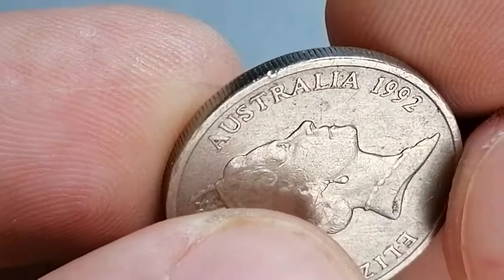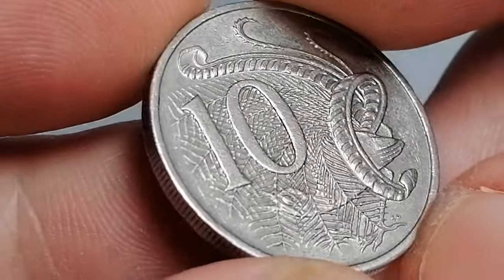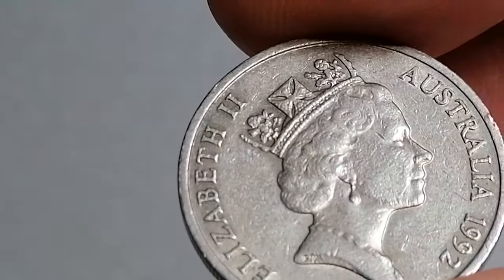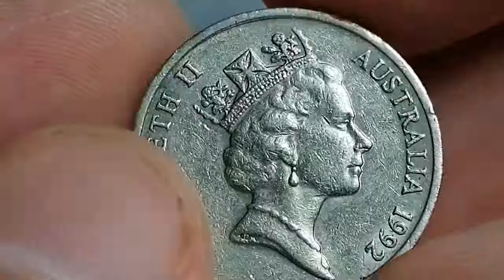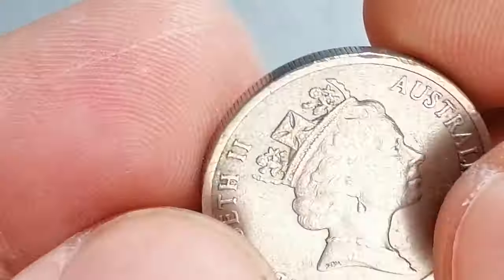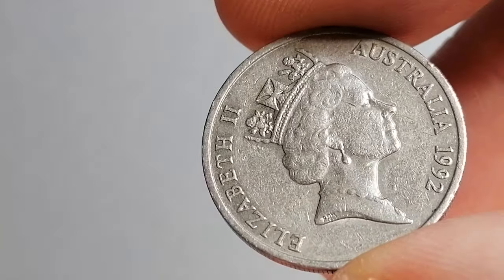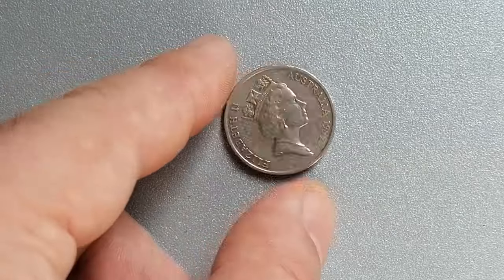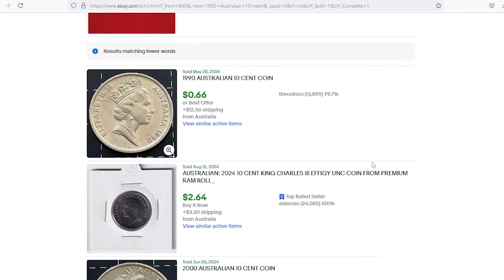Amazing 1992 Elizabeth II 10 cent: What Is The Real Market Value?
Curious about the market value of the amazing 1992 Elizabeth II 10 cent coin? Watch this video to find out the real market value and learn more about this rare coin!